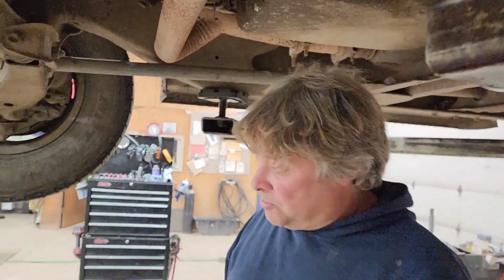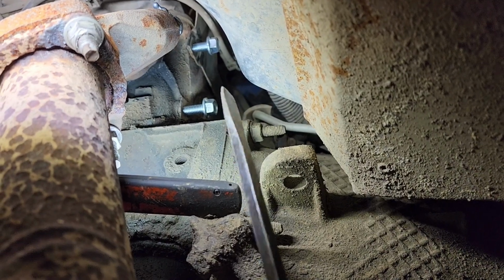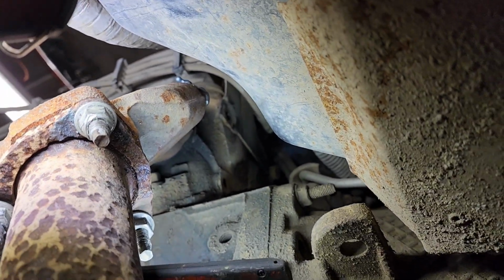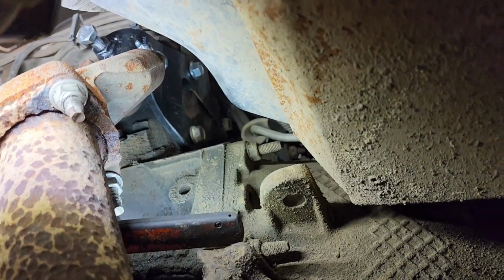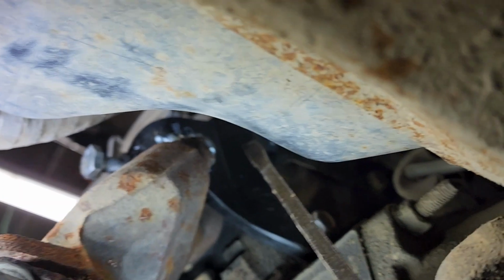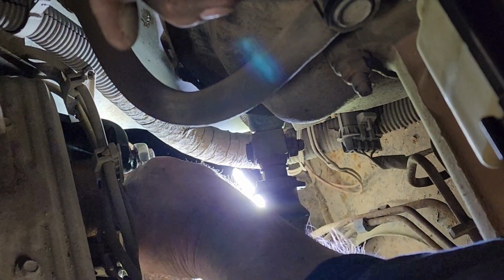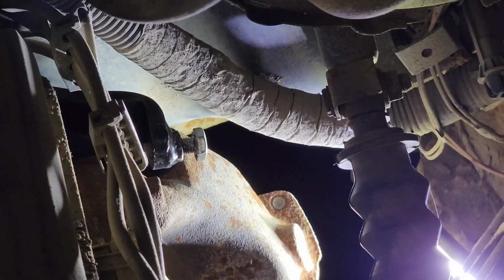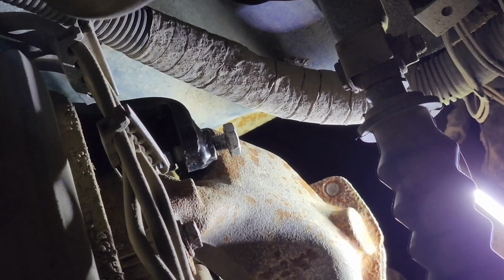Installation of the KAP 5.7D - Exhaust Manifold Bolt Repair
Jim at Kral Auto Parts walks through the installation process for the KAP 5.7D, used on 5.0L & 5.7L engines with Center Bolt Valve Covers. Purchase the original, heavy-duty version on our website.